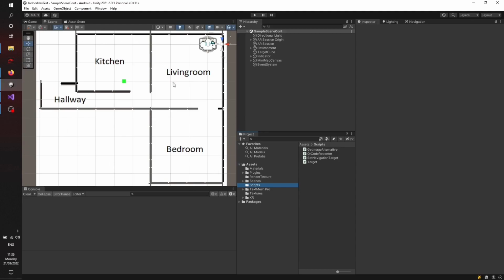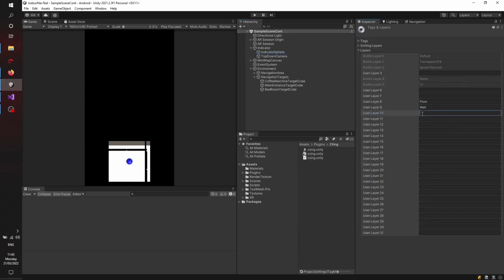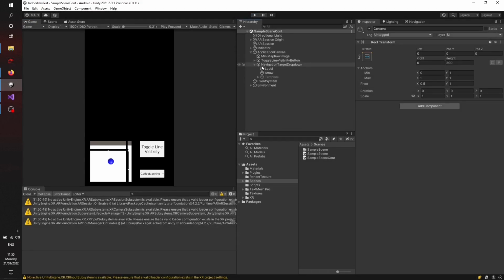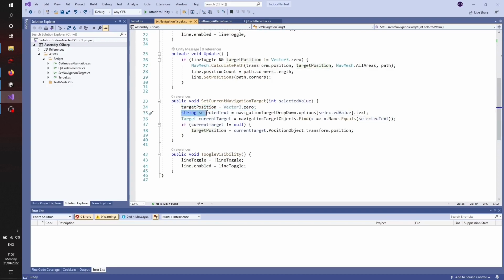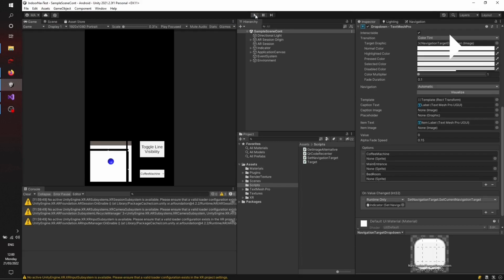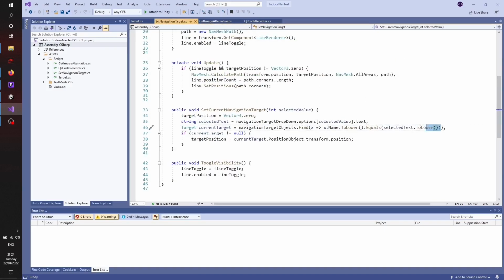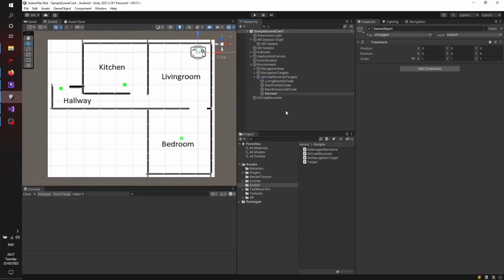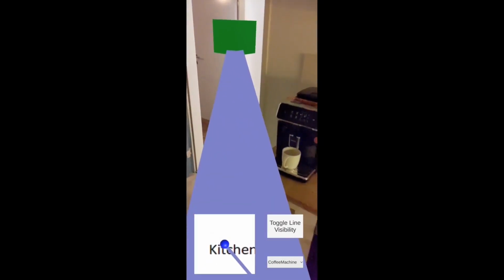02/05 - ARFoundation Indoor-Navigation - NO Cloudanchor, NO ARPointCloud, (almost) NO Coding!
Many of you request a more complex prototype, so I'll proudly present the short follow-up tutorial about how to create an indoor navigation app with ARFoundation WITHOUT the usage of Cloud Anchors or using ARPointCloud Data. Using additional functionality with Unitys NavMesh + multiple navigation targets and world recentering with ZXing QRCode reading. :)

00:00 - 00:40 Intro
00:41 - 02:00 XZing.NET Setup
02:01 - 10:10 Extend Scene
10:11 - 16:45 Scripting
16:46 - 27:50 QR Code Recenter
27:51 - 30:15 Build and Test